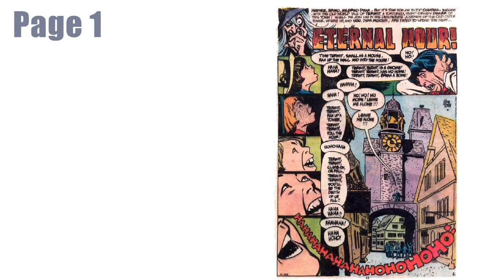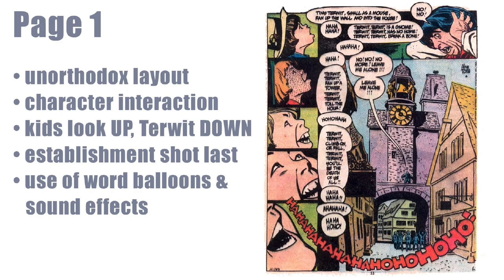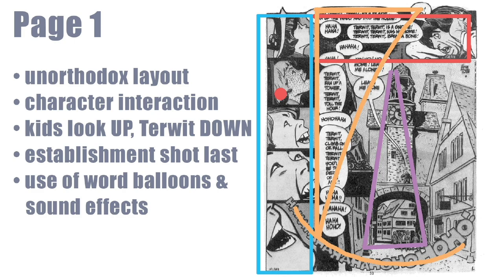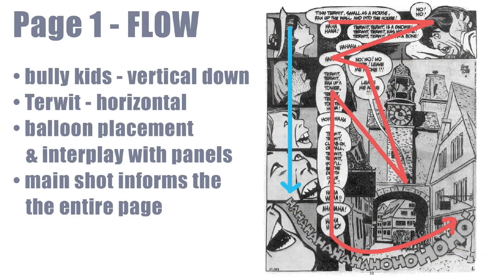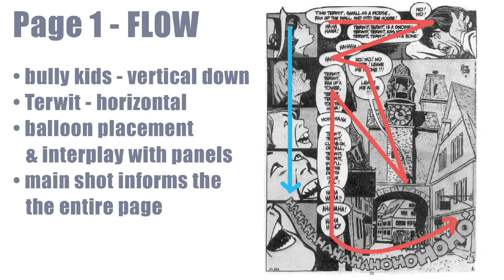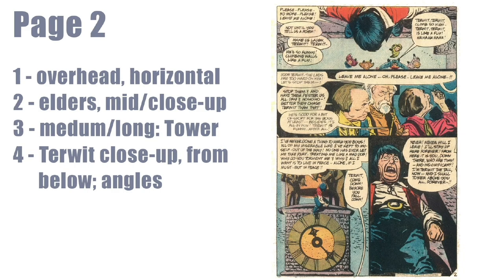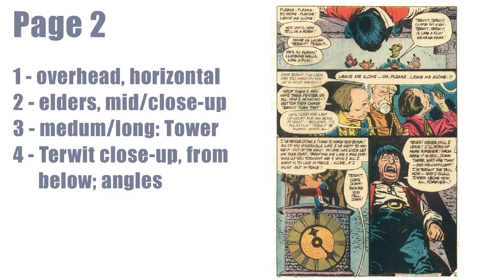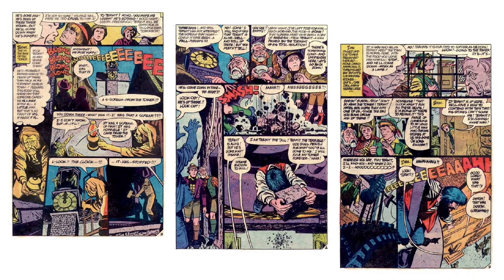Anatomy of a Page - Eternal Hour pages 1 & 2 - Alex Toth In Depth Episode 023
Observing and unpacking the first two pages of Eternal Hour, featuring the bullied Terwit on the clock tower ledge. Alex Toth flips the script on page one, playing with time, focus and sequence, and is all about POV on page 2. I include thoughts on the balance of the silly story (The Witching Hour # 1 • DC Comics • February, 1969).
For a daily dose of Toth images, and for updates on the show Follow @alextothindepth on Instagram.
Alex Toth In Depth is hosted by Paul Fricke, cartoonist and comics instructor at the Minneapolis College of Art & Design since 2012.

Show bumper music - “Silver Summer” from the album “Hungarian Jazz Rhapsody” used with permission from Mihaly Borbely Quartet
Audio & video edits by Rudy Brumm